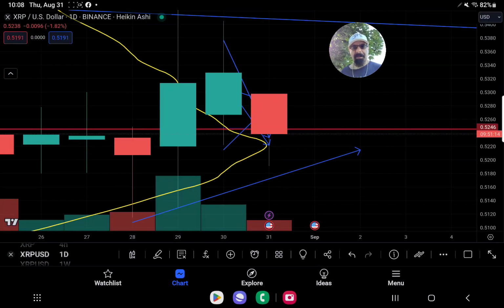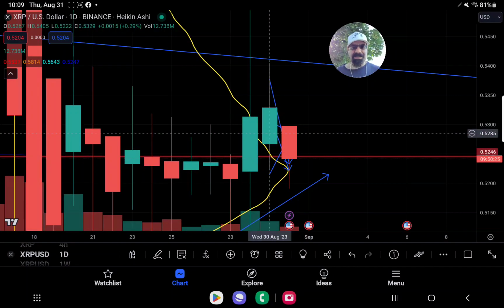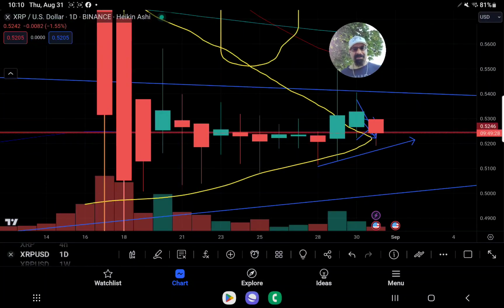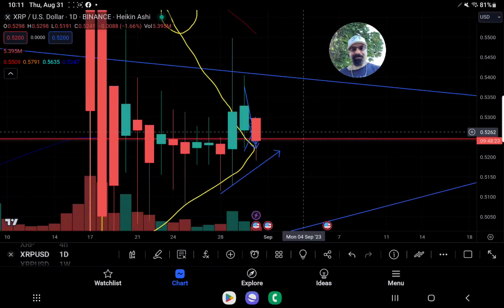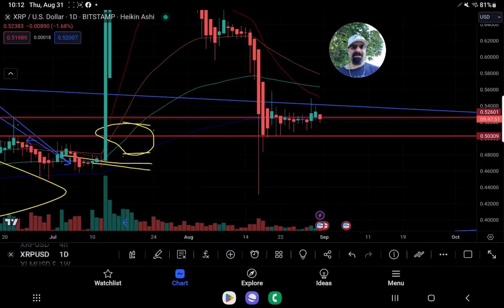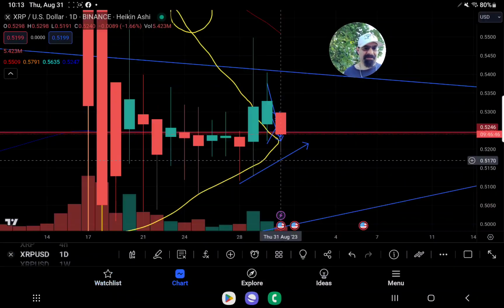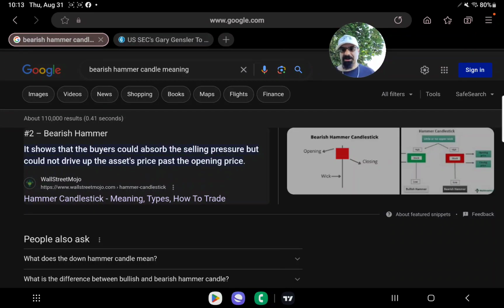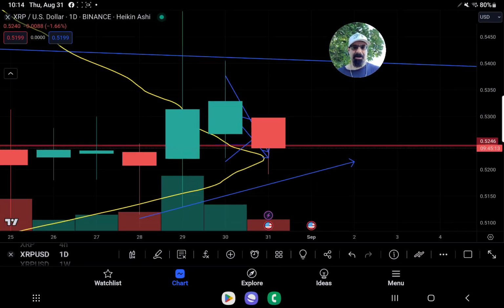XRPHOLDERS WARNING XRP FORMS BEARISH HAMMER CANDLE ON DAILY PRIOR TO 1 BILLION ESCROW DUMP"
🌟 Why Join TomsArmy? 🌟

1. Creative Freedom: By supporting TomsArmy, you become an integral part of my creative process. Your membership empowers me to maintain complete creative control over the channel, ensuring that I can produce content that truly reflects my vision and connects with you on a deeper level.

2. No Paid Promotions: Unlike many other channels, TomsArmy remains without any paid promotions. Your subscription directly sustains the channel, allowing me to focus solely on delivering valuable, entertaining, and authentic content to you.

⚠️PHEMEX USA USERS WELCOME BUY XRP UPTO 100X FUTURES TRADING

MEXC UPTO 250X FUTURES TRADING LOWEST SPOT MAKER FEES NO NEW USERS IN USA

ADDRESS
rMdG3ju8pgyVh29ELPWaDuA74CpWW6Fxns

DESTINATION TAG
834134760